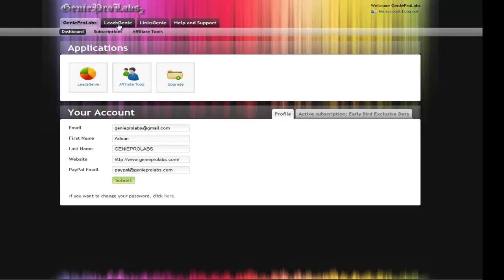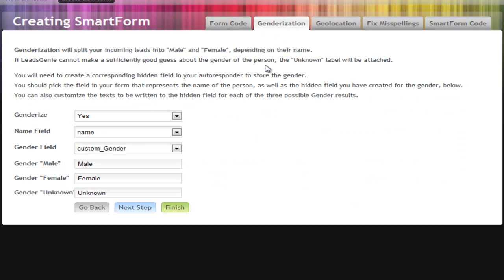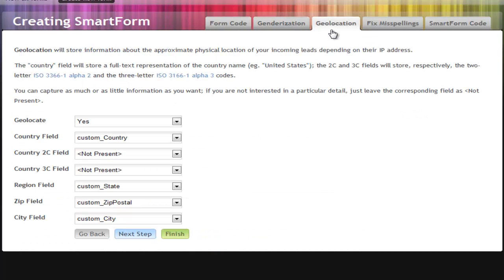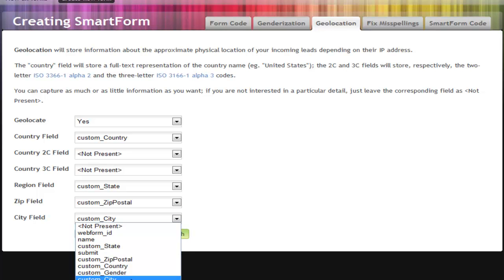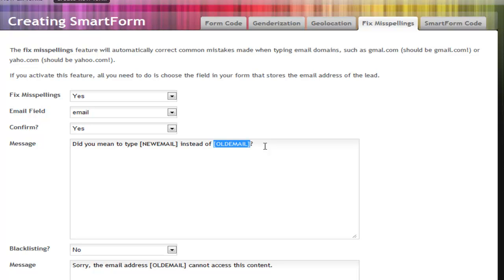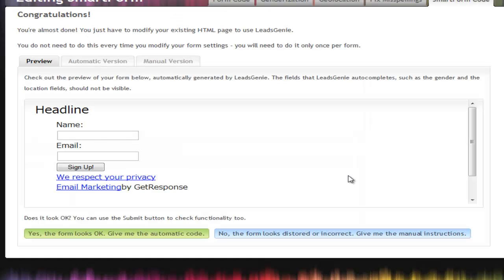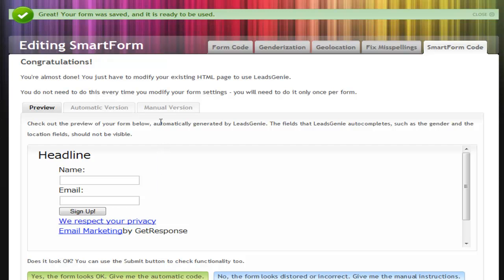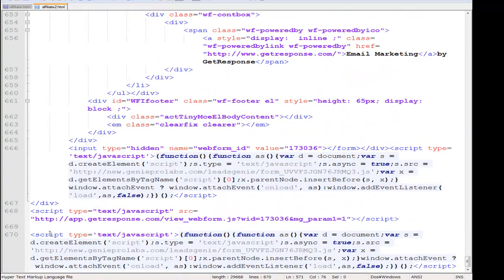GenieProLabs - creating your first SmartForm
This tutorial will guide you through the steps to create your first LeadsGenie SmartForm, with support for Genderization, Geolocation, Fix Misspellings and Blacklisting.